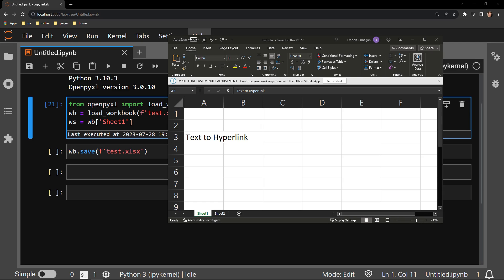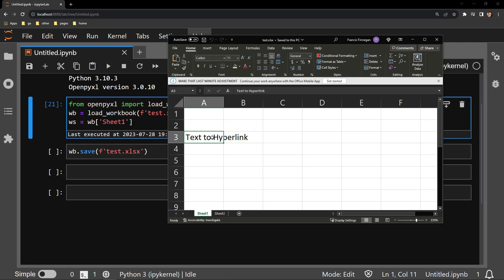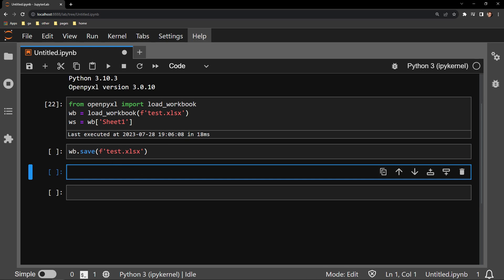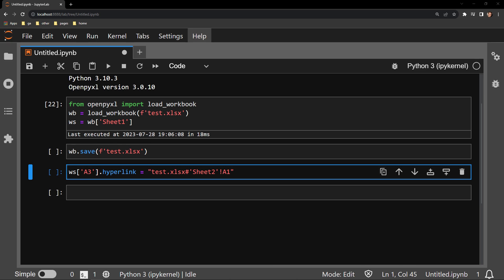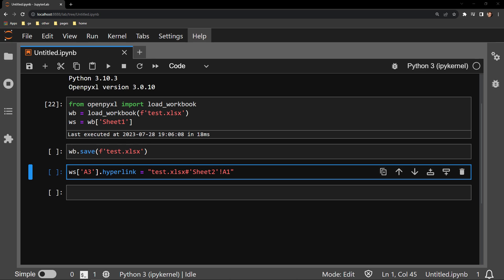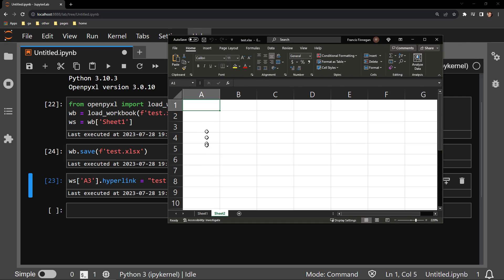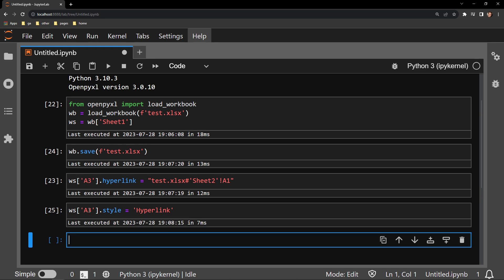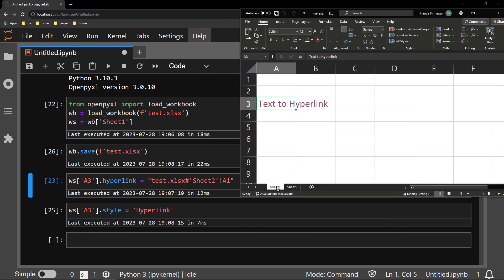OpenPyXL - Adding Hyperlinks to a Cell in an Excel Workbook with Python | Data Automation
This video demonstrates how to apply hyperlinks to a cell, which direct a user to another tab within the workbook, using Python's library OpenPyXL. I use Anaconda's Jupyter Lab interface.

00:00 :: Intro and workbook review
00:44 :: Accessing the Hyperlink attribute
02:00 :: Changing to the Hyperlink Style
02:42 :: Overview